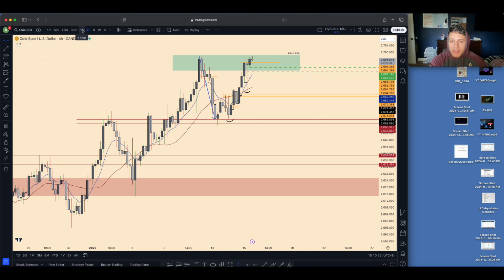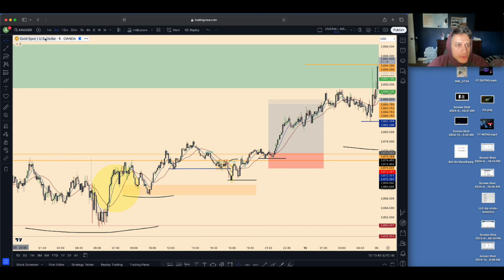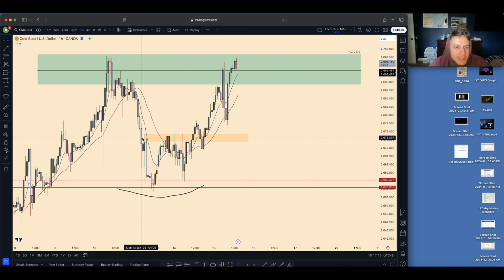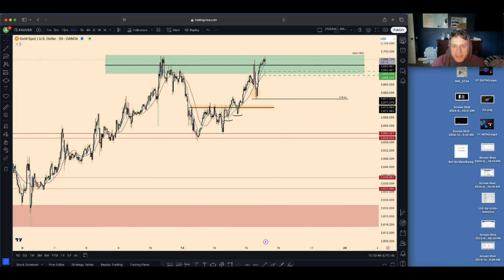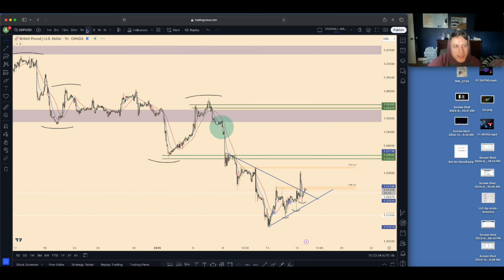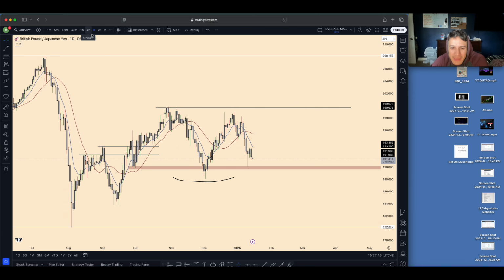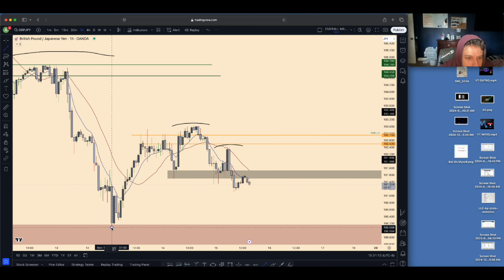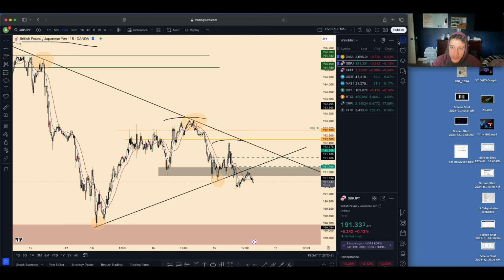Wednesday trade recap! How I made 2% on my account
Trade recap on how I made almost 4% after blowing 2 of my accounts.
Breakdown on XAUUSD, GBPJPY, GBPUSD. Going into detail on how I executed and why I closed my trades.